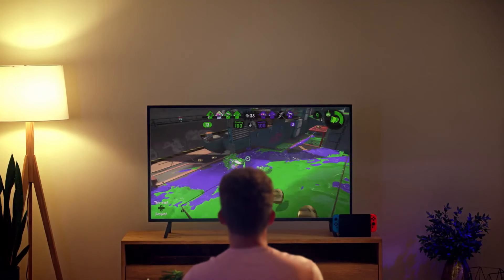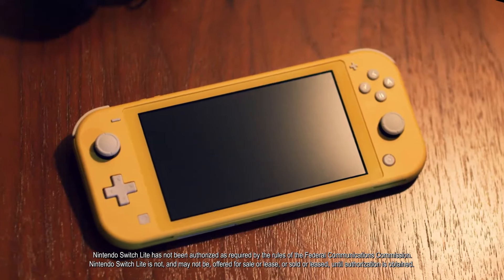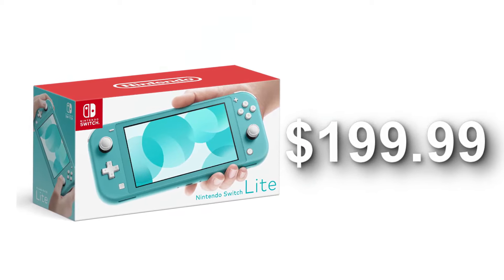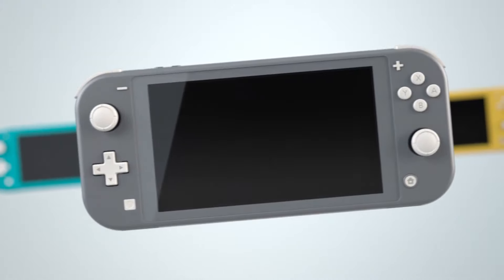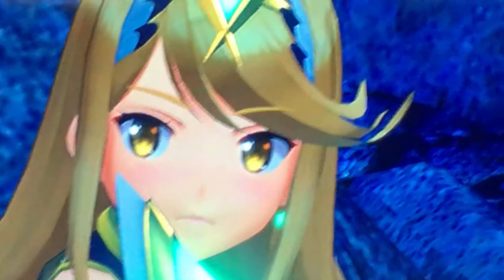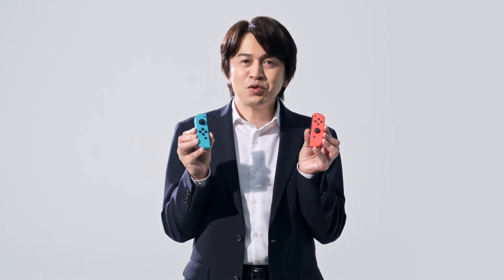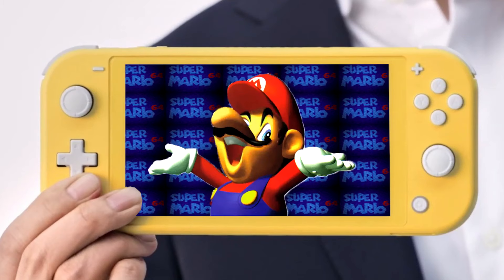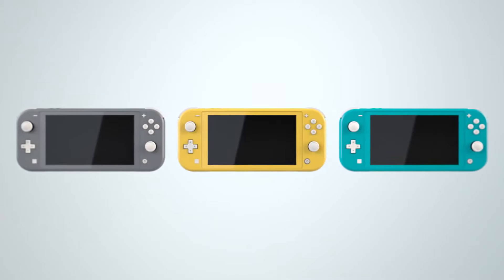What I Think About the Nintendo Switch Lite